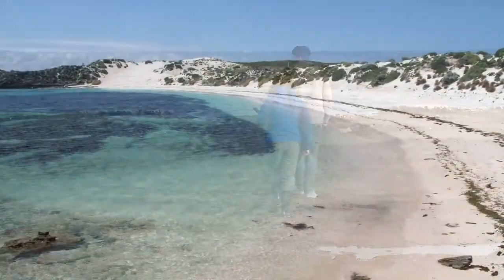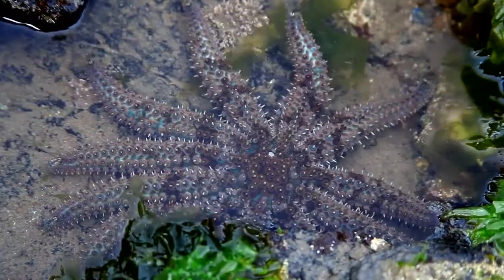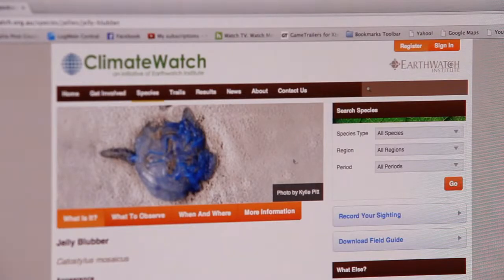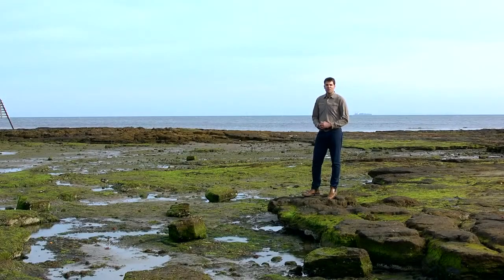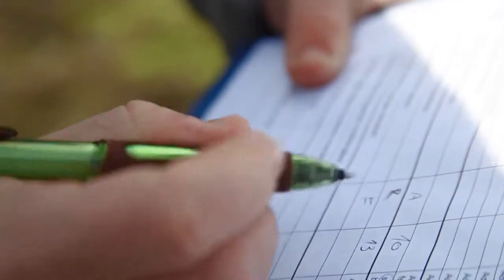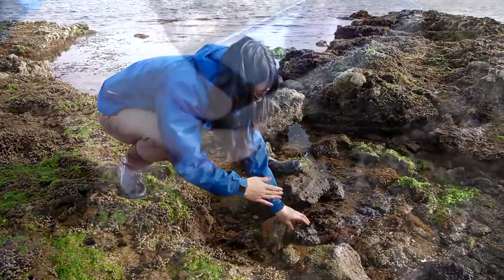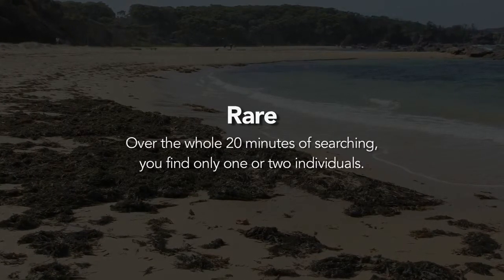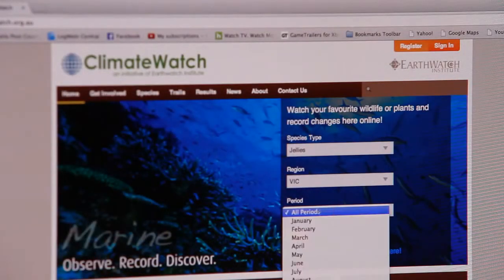Earthwatch Australia - Inter tidal